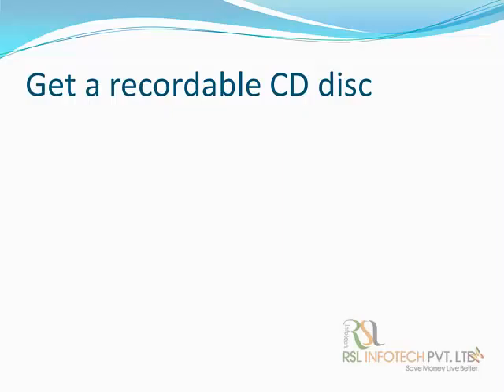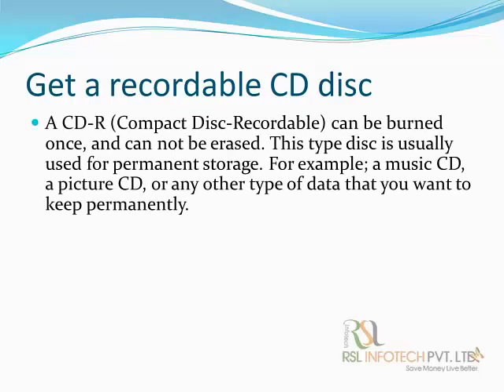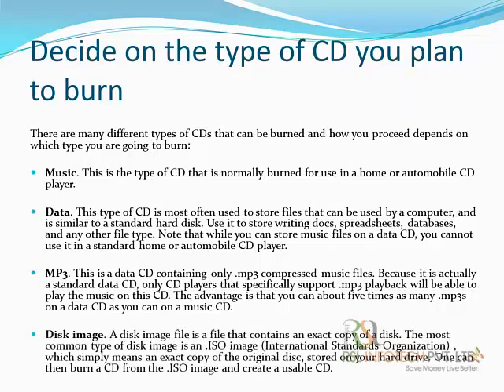HOW TO BURN CDS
IN THIS VIDEO YOU WILL LEARN HOW TO BURN CDS